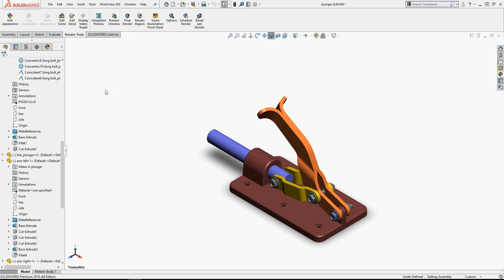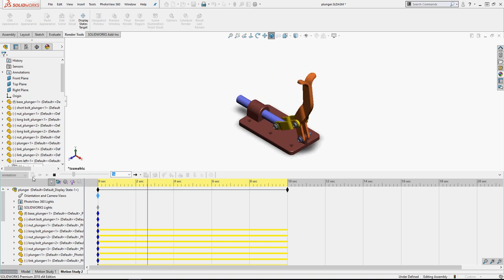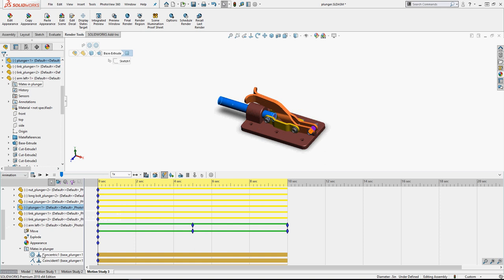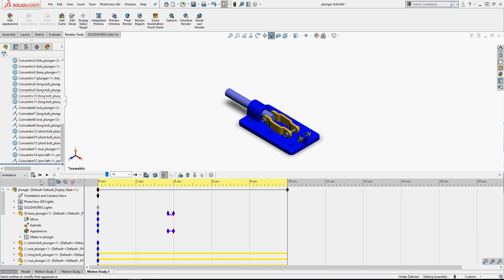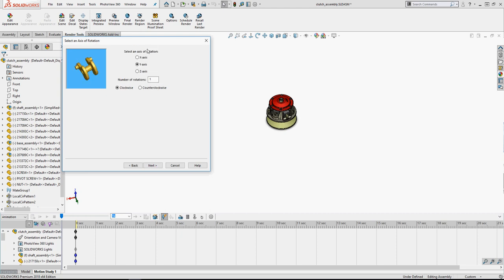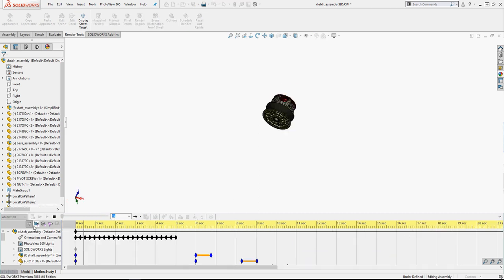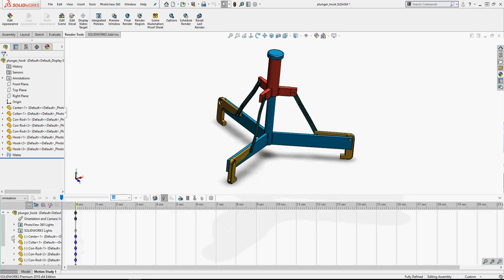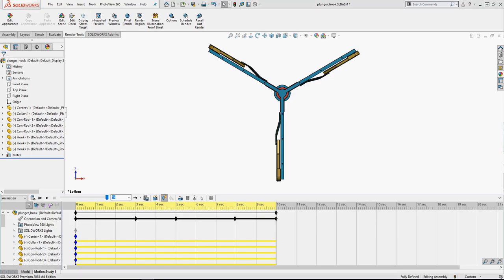animation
How to create an animation in Solidworks using the Motion Study module